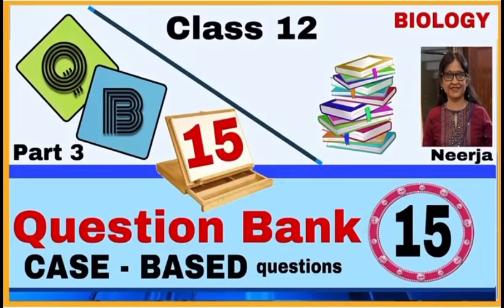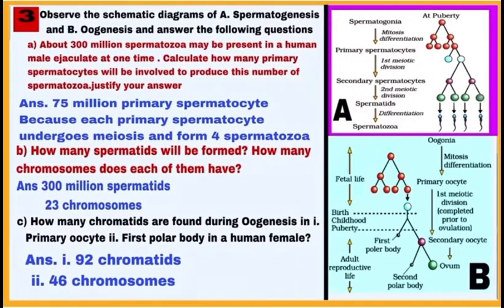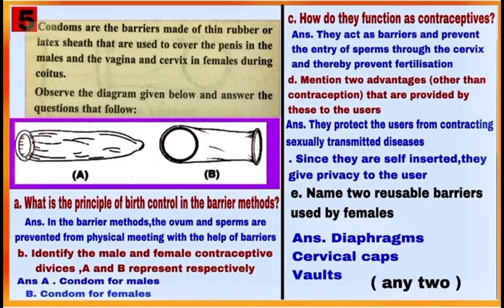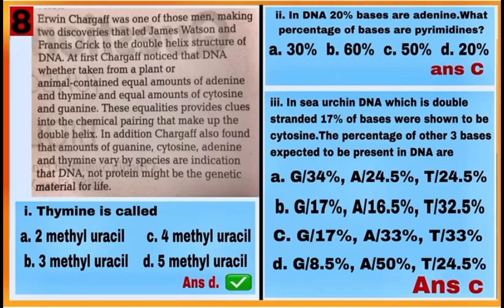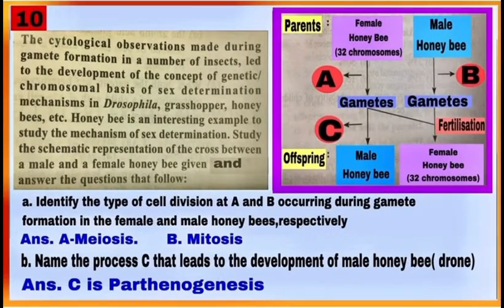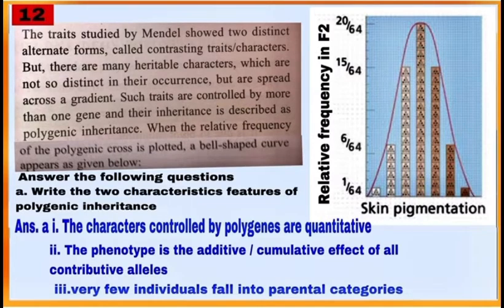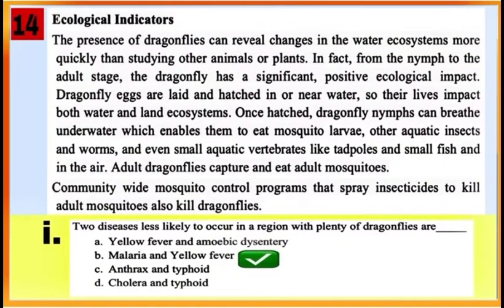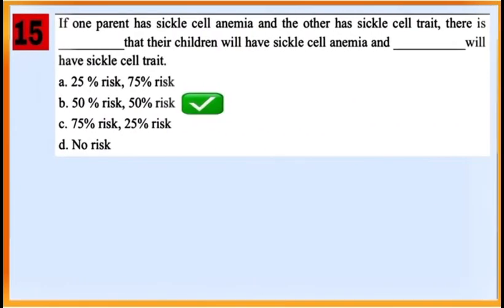15 Case - Based Questions/ Questions Bank part 3 / Chapters 2 to 10 /class 12 / Biology/ by Neerja